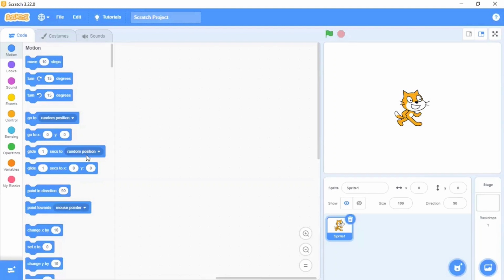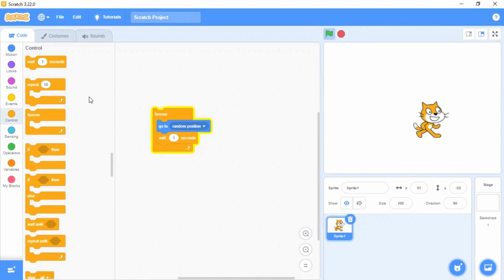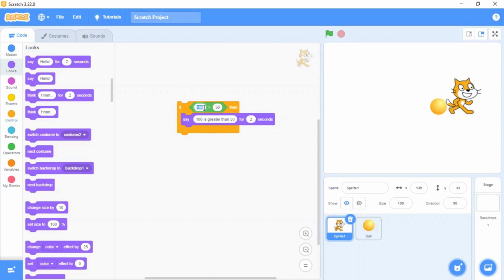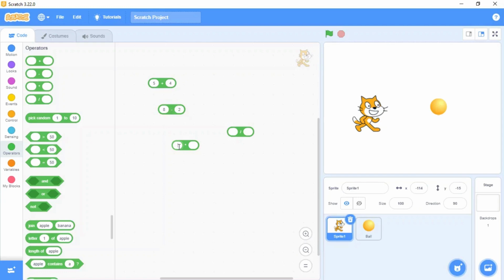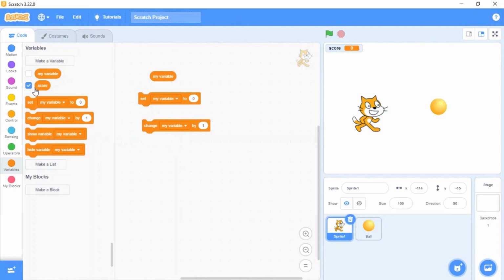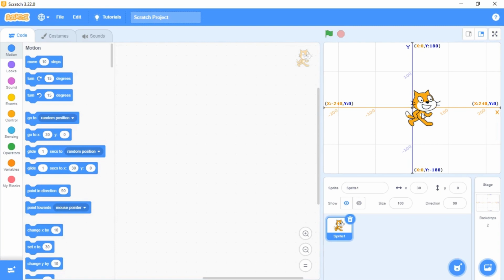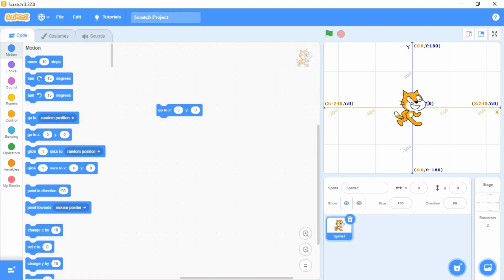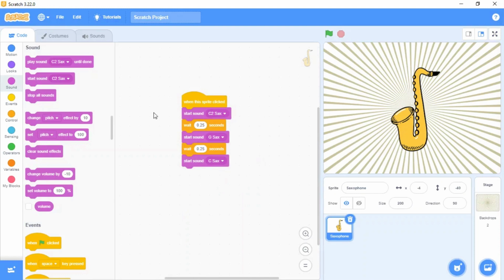Advanced Scratch | Computer Class 4 | Coding | Brainy Series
In this video, we will explore various advanced functions in Scratch 3.0.